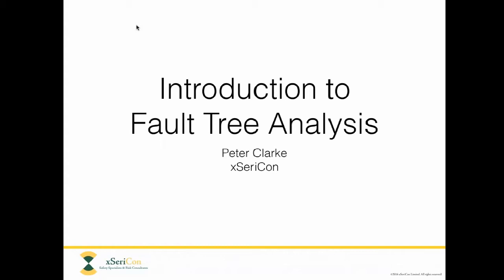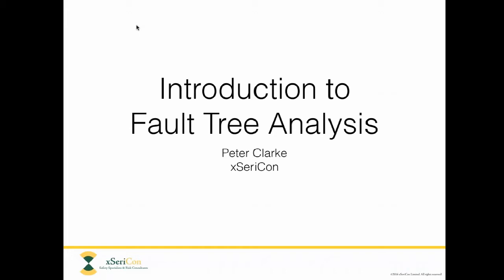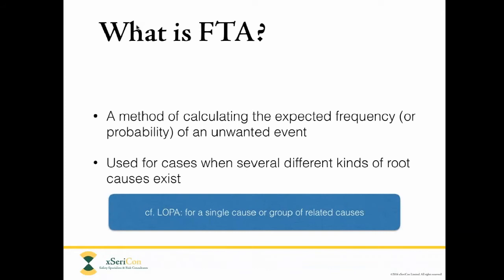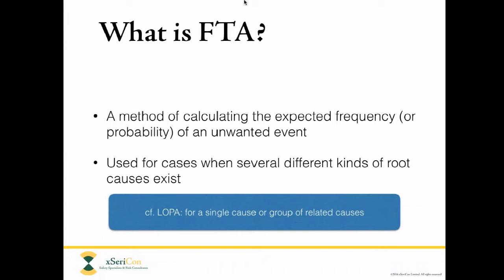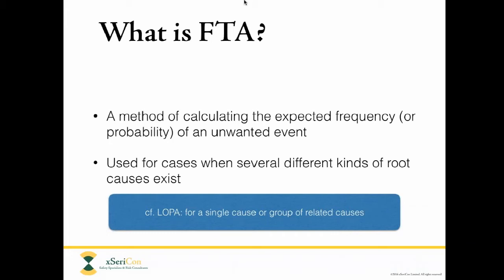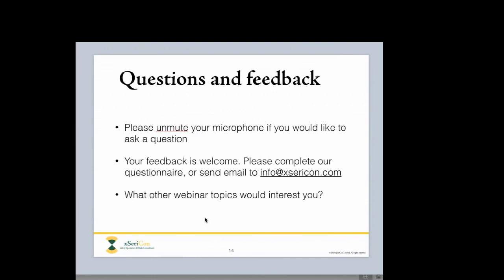Fault Tree Analysis FTA Webinar by xSeriCon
Online Fault Tree Analysis seminar by xSeriCon